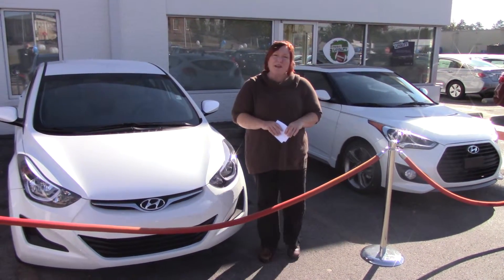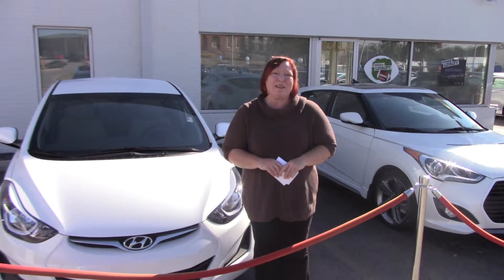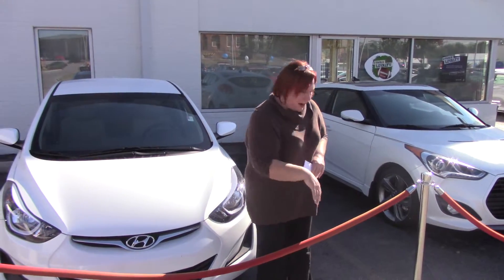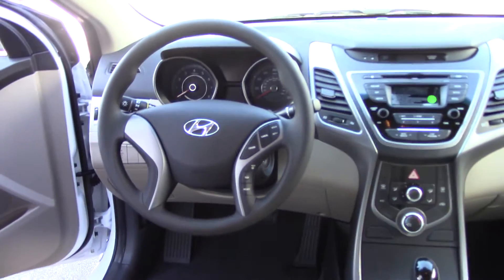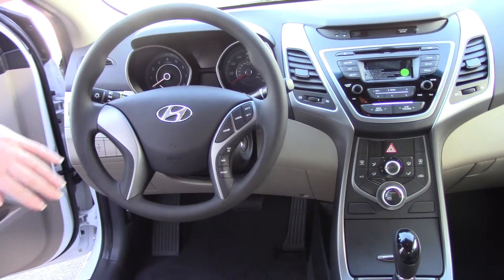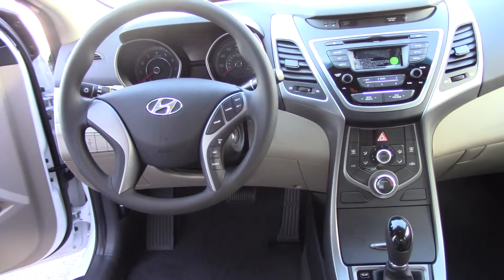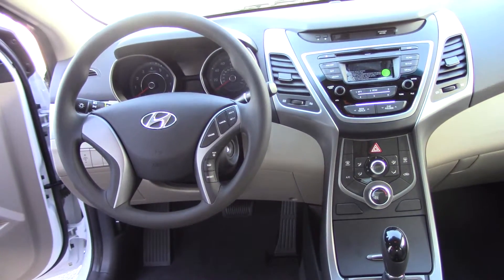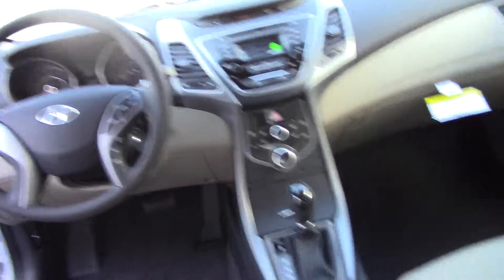Hello Misty! Check out this video on the 2014 Hyundai Elantra at Tameron Hyundai in Hoover, AL